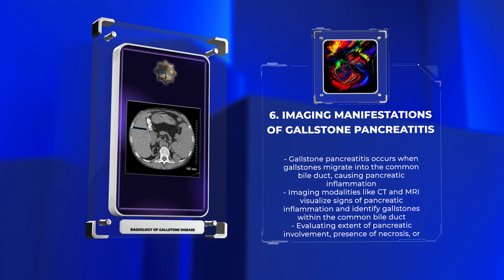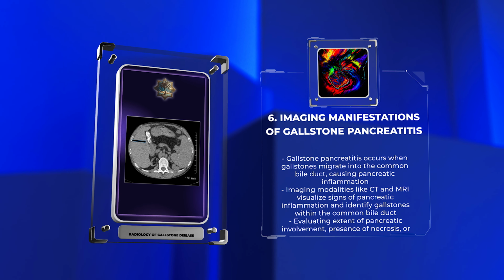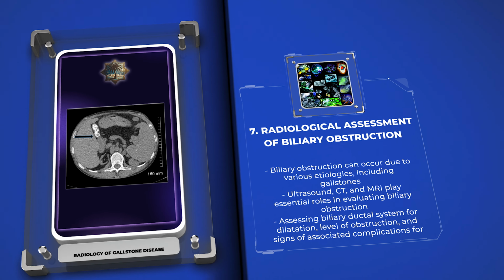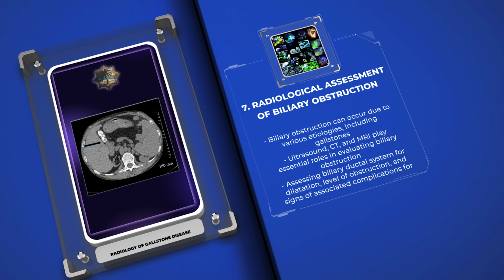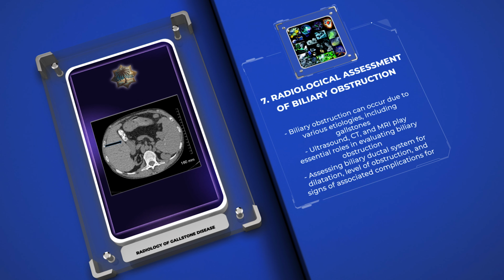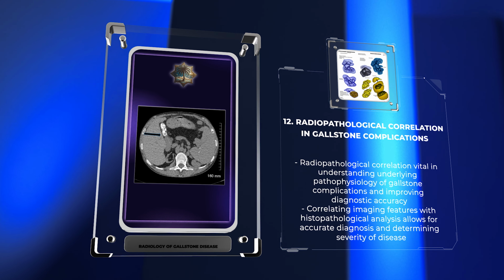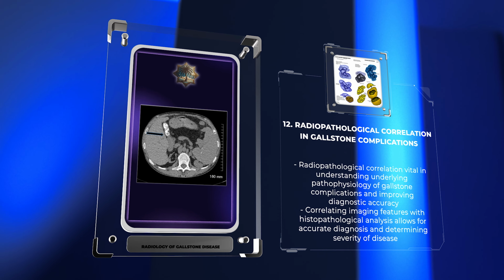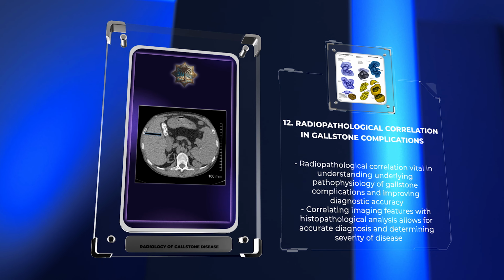Radiology of Gallstone Disease